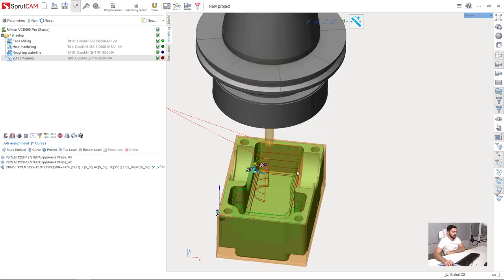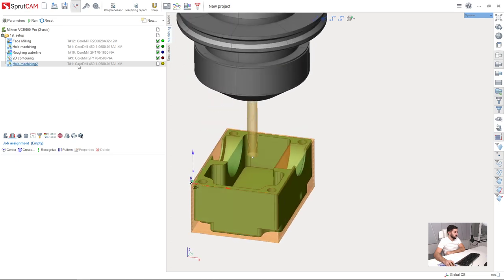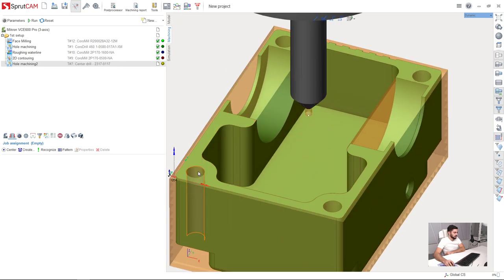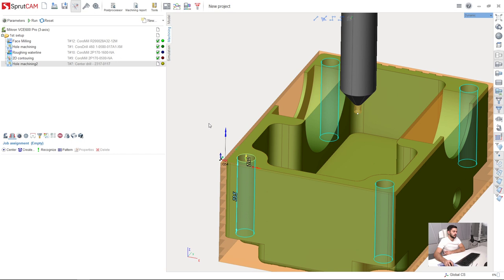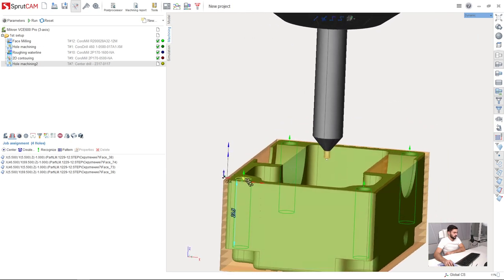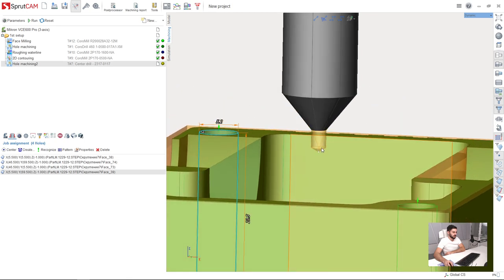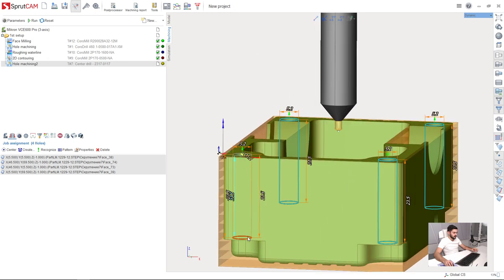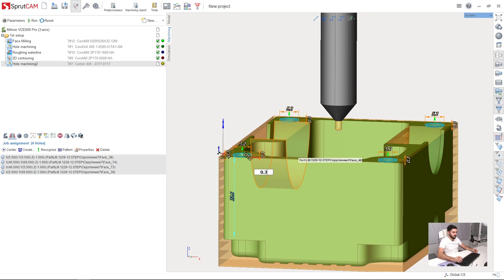[3 axis milling tutorial SprutCAM 12] - 07 - {1st setup} - Hole Centering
In this tutorial we are machining a part on a 3-axis machine using several setups in CAD/CAM software SprutCAM 12.

Here is the playlist with all videos of this tutorial

We will also show postprocessing and g-code verificatin in the end of this CAD/CAM tutorial.

This tutorial is for users which already have at least little experience in SprutCAM.